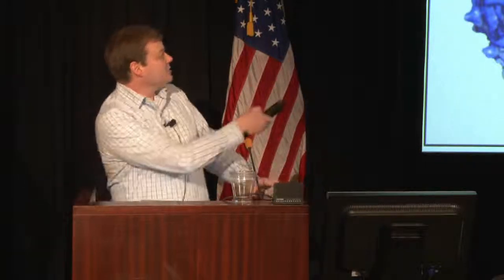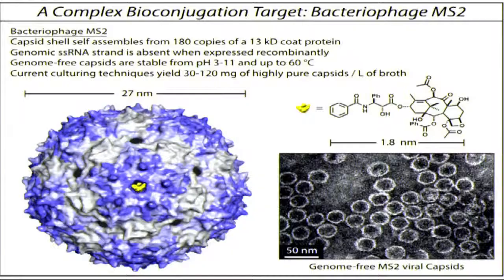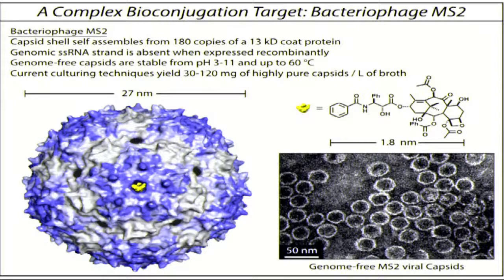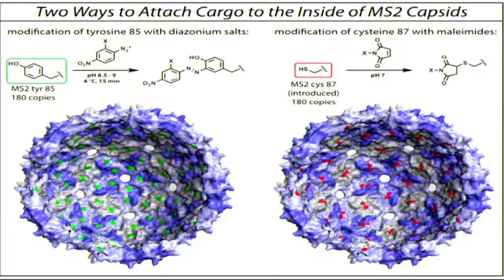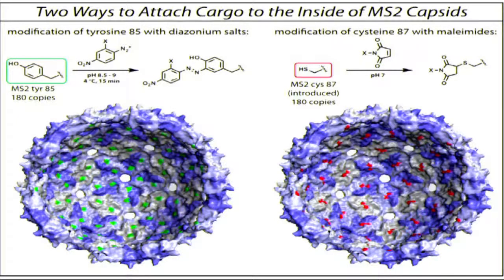Bio orthogonal Chemistry Matthew B Francis, University of California, Berkeley clip5